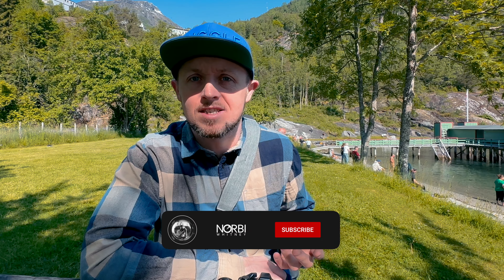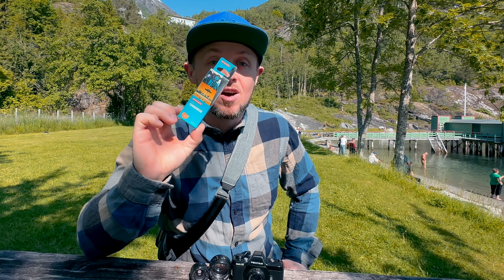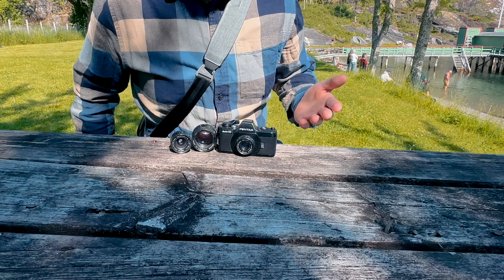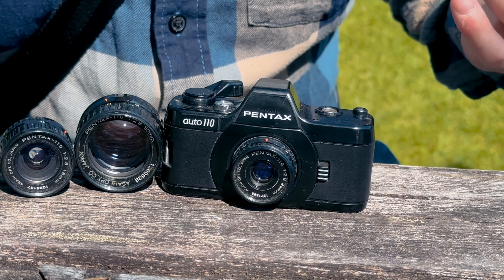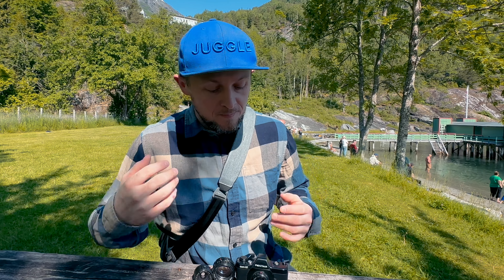Testing my Pentax Auto 110 in the Fjords (SPOILER ALERT: it works!)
Recently picked up this engineering marvel, and took it for a walk around the beautiful Norwegian village of Hellesylt, loaded with some Lomography Turquoise and Tiger. Never expected to be quite so impressed by such a tiny format.

🎨 Graded with Dehancer.

EQUIPMENT USED
Pentax Auto 110 ⋮ 18㎜, 24㎜, 50㎜ 𝑓/2.8 ⋮ Lomo Tiger 200 & Turquoise 100-400
00:00 What we shooting today?
00:34 Turquoise walkies
04:12 Tiger 200 walkies
07:00 Love for the Pentax Auto 110

I'm a professional circus artist, working worldwide year round. This video was shot while working onboard P&O Cruises IONA.